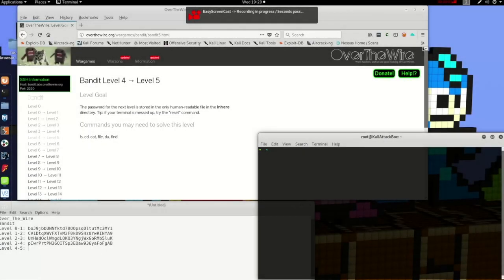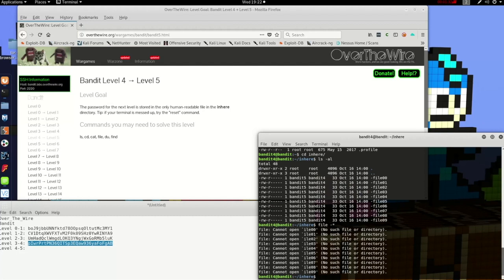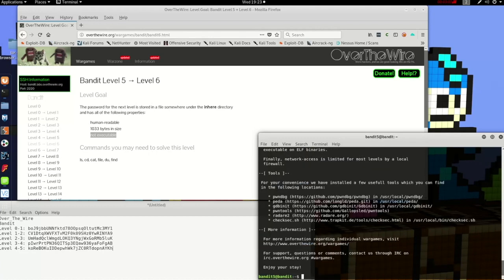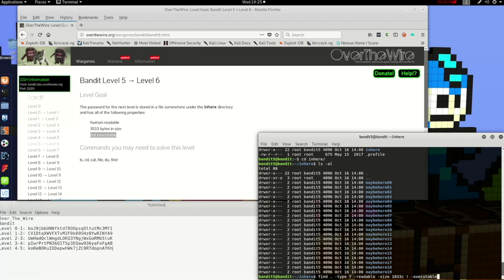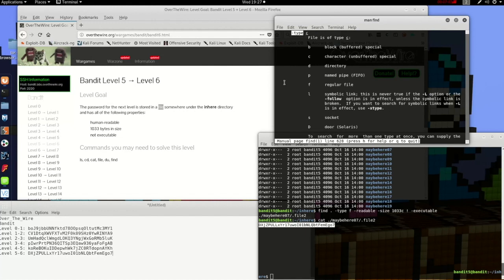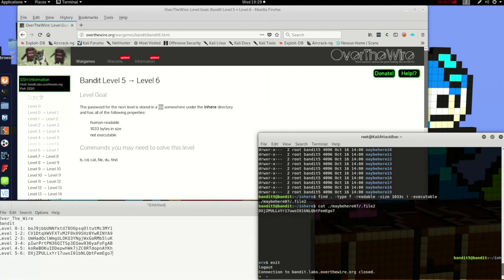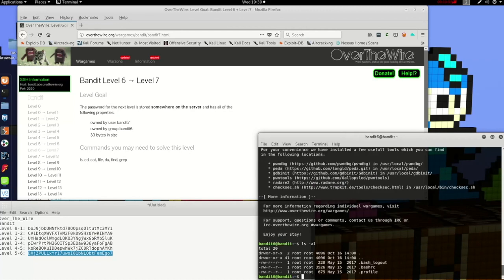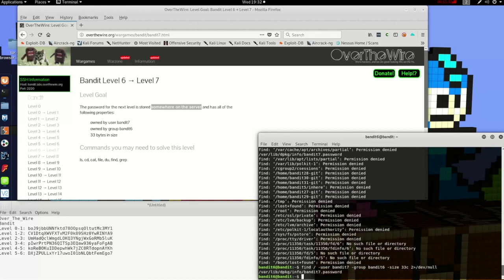Lets Keep Going (OverTheWire.org) Bandit levels 4-7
Hello Good People! Its week 2 of our Over The Wire exercises and we are really showing how the "man" pages can make a difference in enhancing your commands. Thanks for checking things out and I'll see ya next week.
Stick with me on these tutorials and you'll be knocking out CTF's in no time. Stay focused and Never Quit!